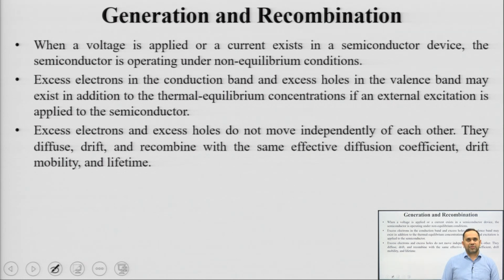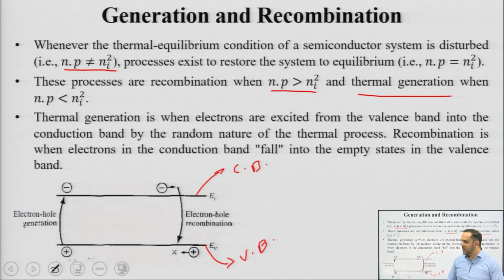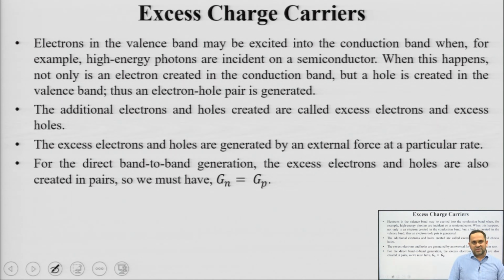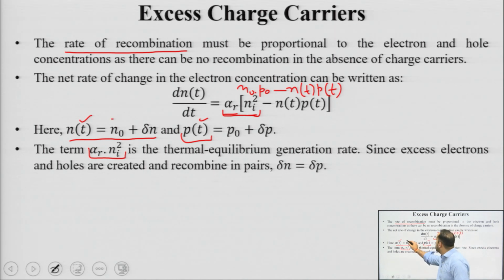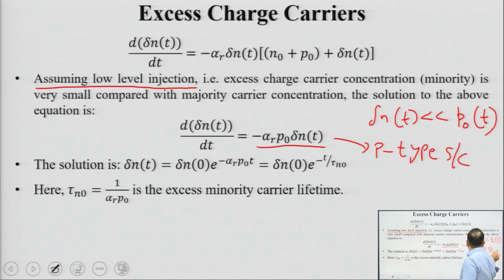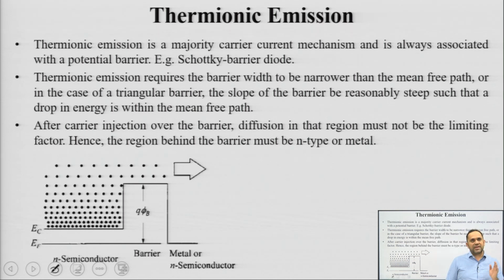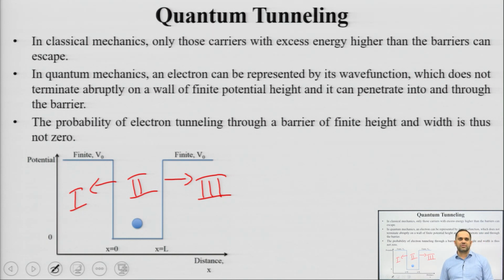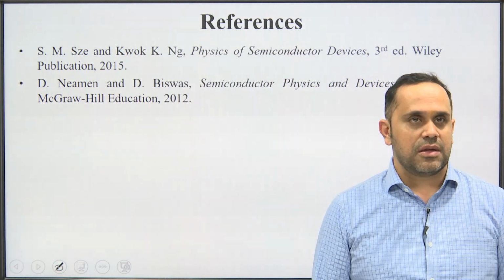Advance Semiconductor Devices | Carrier Transport Part-4 | AKTU Digital Education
Advance Semiconductor Devices | Carrier Transport Part-4 |